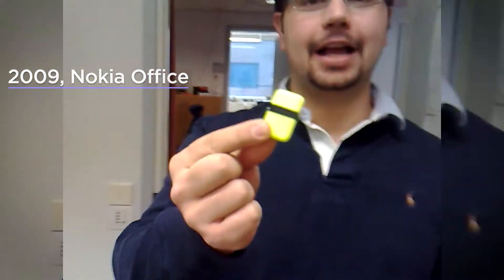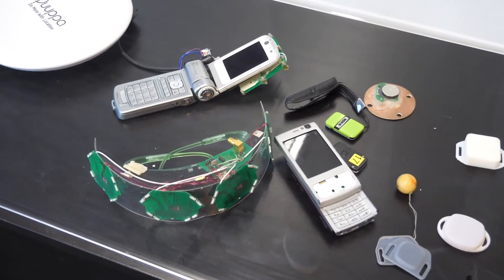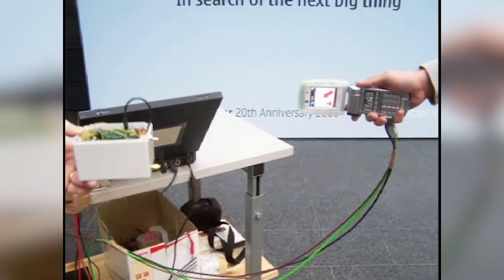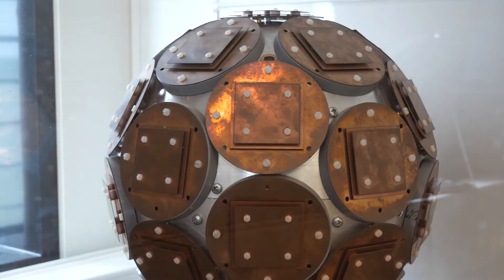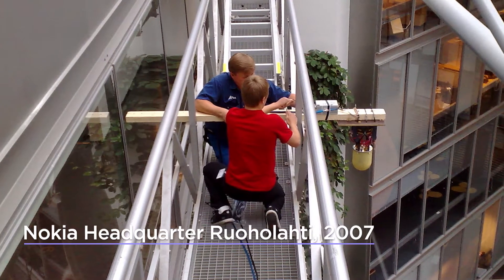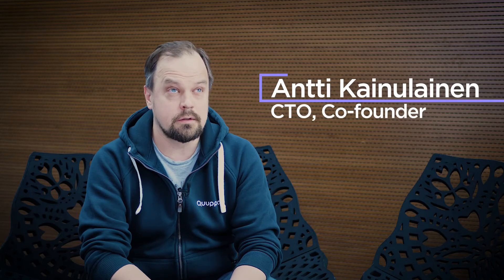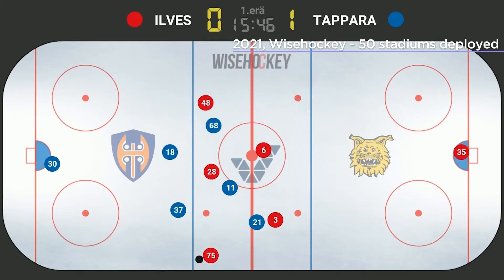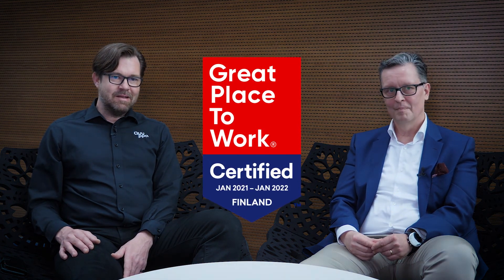The History of Quuppa - Real Time Locating System (RTLS)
In this video, the Co-founders of Quuppa goes through how the company started its journey in the late '90s.